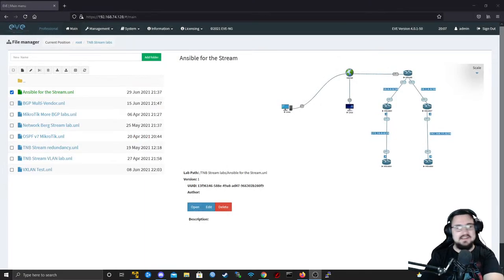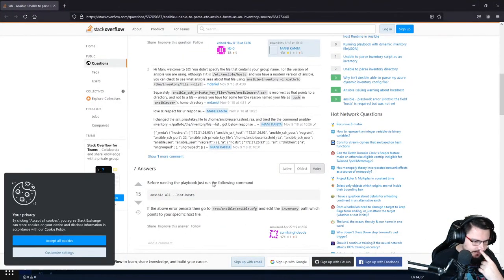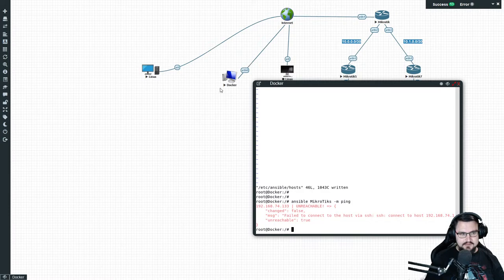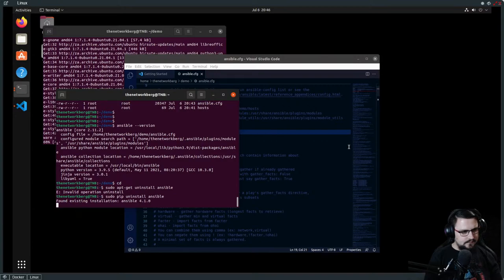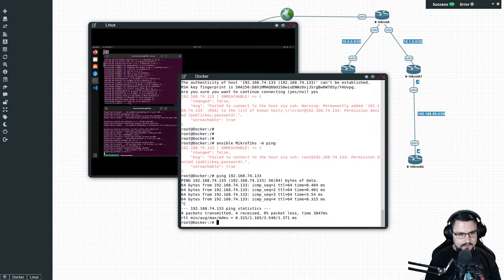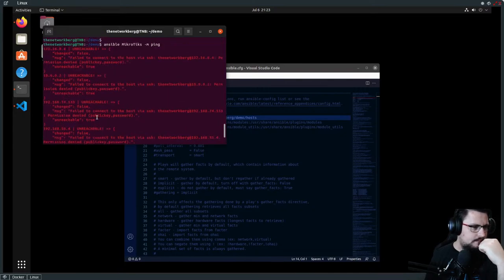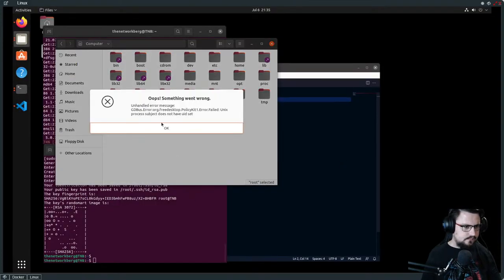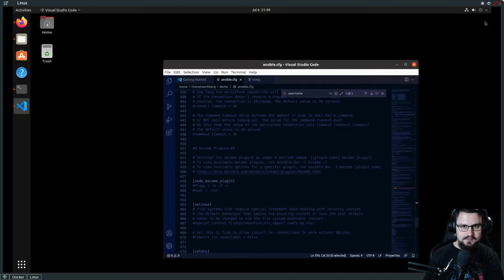Noob trying to figure out Ansible (The Network Berg Stream Ep.19)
In this stream we will be attempting to run Ansible on Ubuntu Desktop 21.04